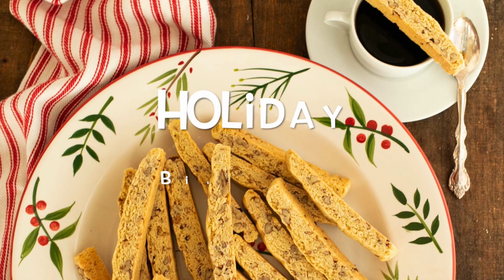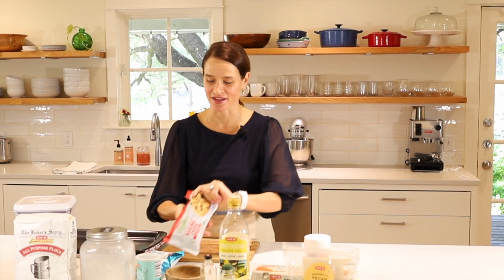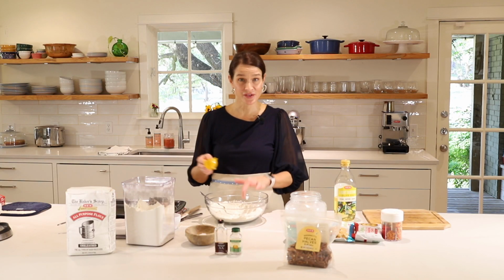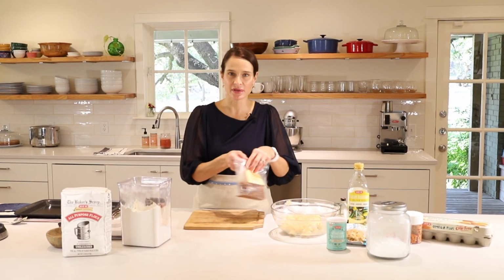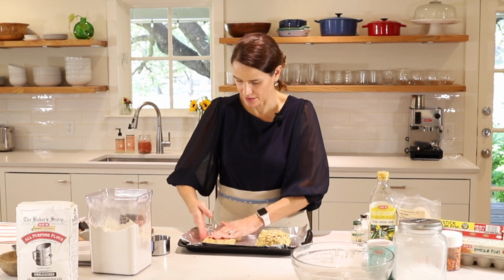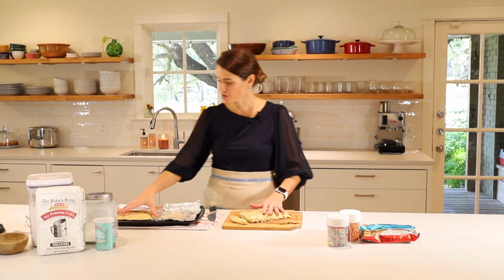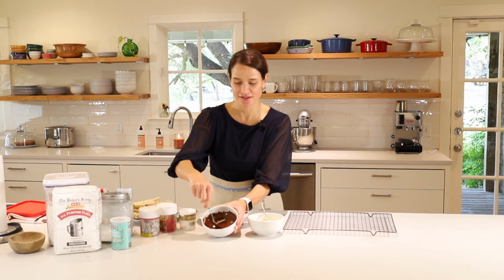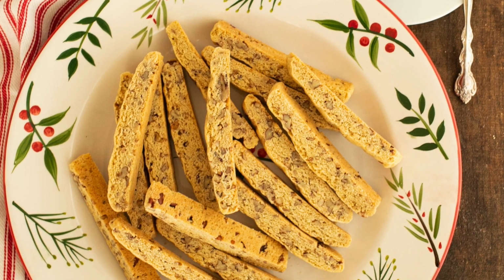Happy Holiday Biscotti Recipe 🎄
Let's get festive!

In today's video, we're making holiday biscotti!

This is something you can make with the whole family & that the whole family will enjoy!

Happy Holiday's from my family to yours 🎁